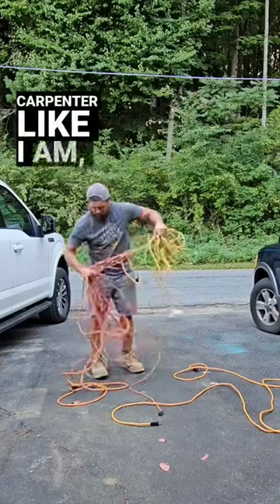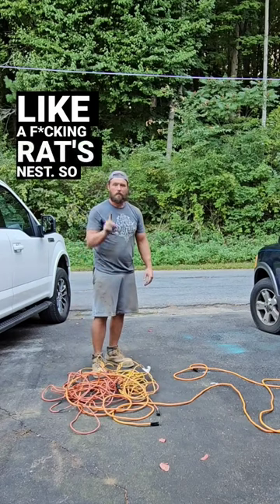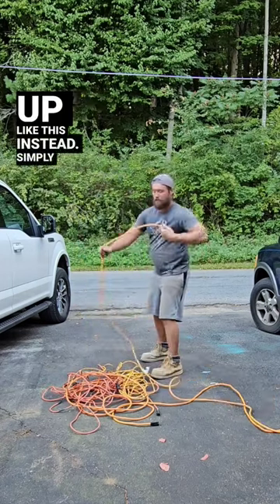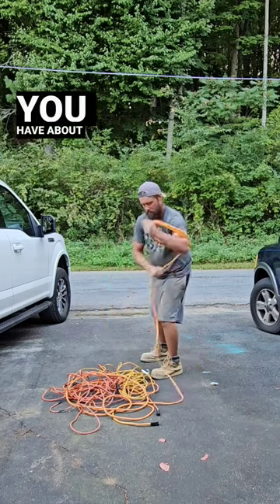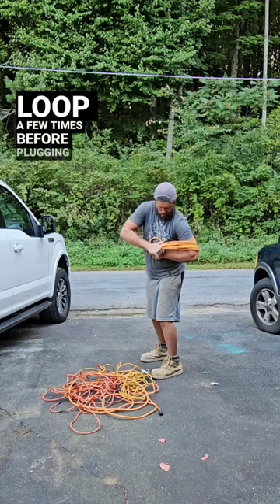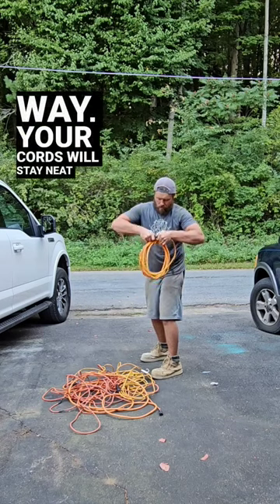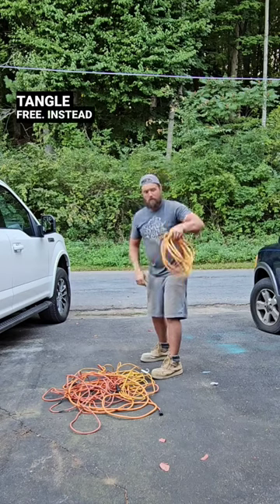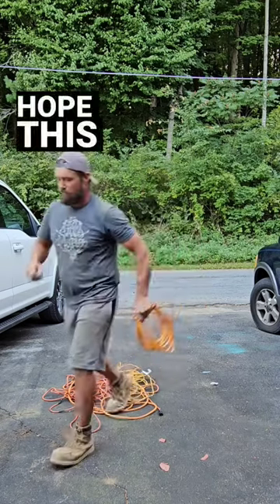How to roll up a lead cord - Part 1!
This is how to roll up a lead cord when you don't want it to get tangled.

If you learned anything from this video, or even if it just made you laugh, please give it a thumbs up and subscribe to my channel for more content just like this.

And if you really want to show your support, consider checking out my YouTube store.